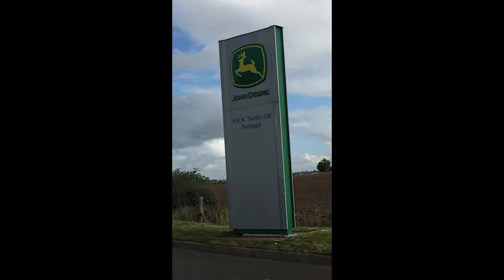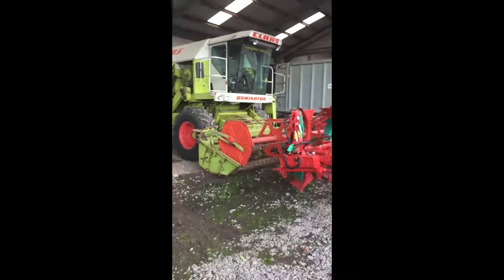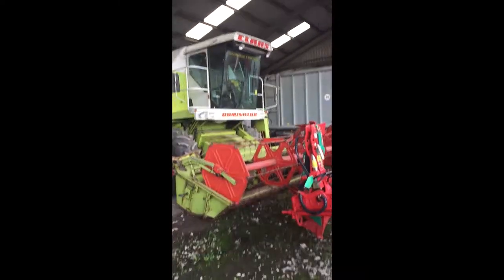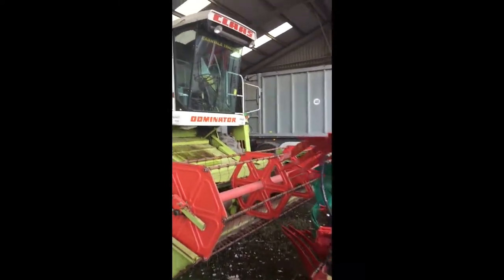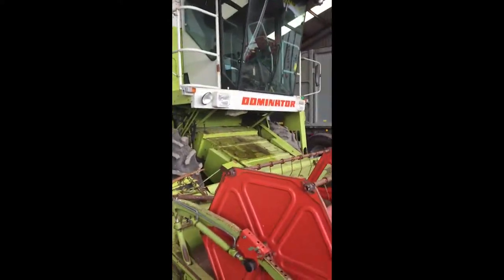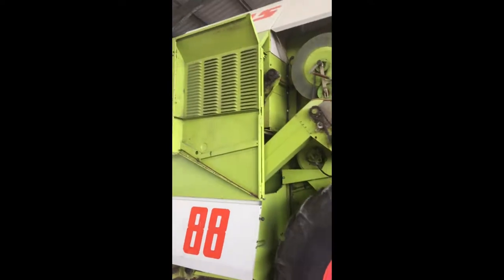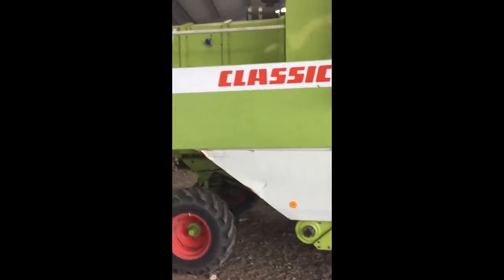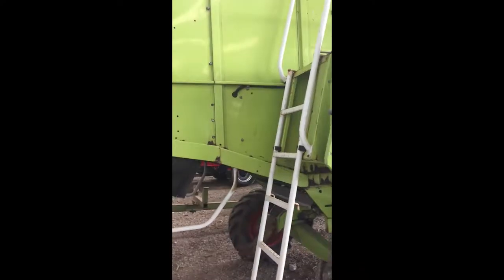Claas Combine Dominator Review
H.R.N TRACTORS LTD
BALBEGGIE
Townhead, Perth,
Scotland PH2 6ET